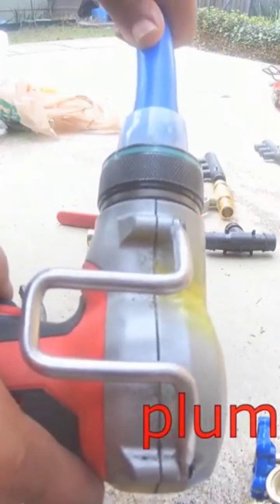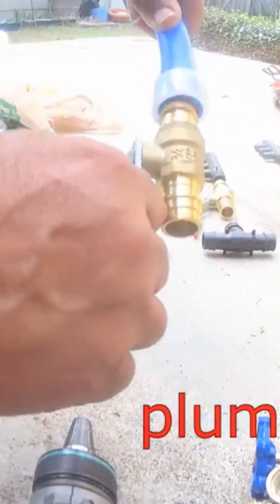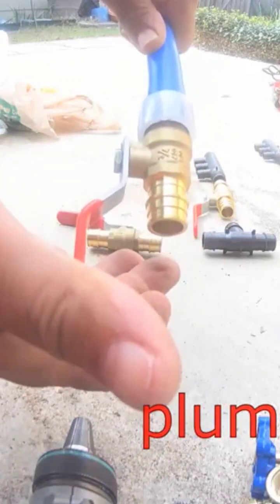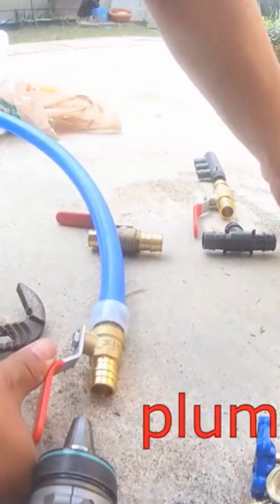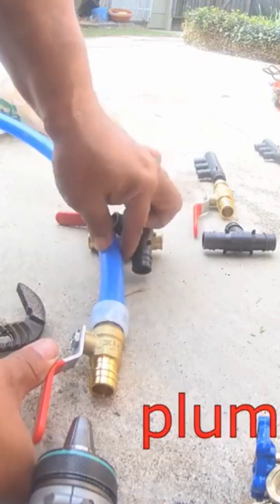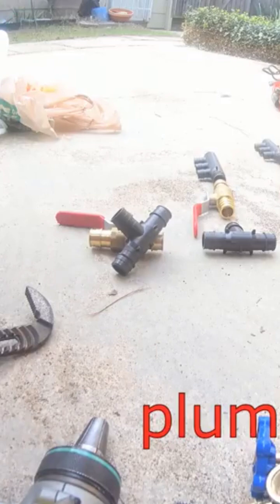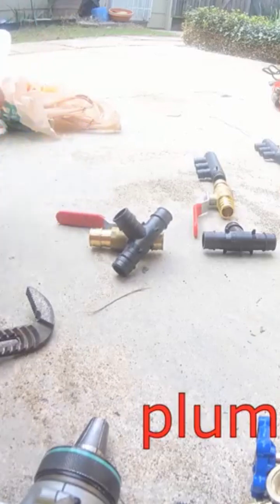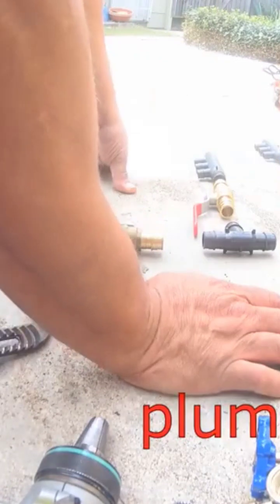Uponor Pex Pipe Expansion Tool.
ProPEX System for Secure Connections:
Uponor’s ProPEX system is widely used among contractors for a reason. It offers permanent, secure connections without torches, glues, or solder.
ProPEX fittings are 100% visual, eliminating guesswork. The expanded rings continue to tighten after installation.
Choose ProPEX for clean job sites and impressive results. It’s compatible with PEX-A tubing and meets safety standards1.
Easy Installation Steps:
To achieve secure connections in seconds:
Square-cut the PEX-A tubing.
Slide the ProPEX Ring over the tubing.
Expand the pipe and fitting using the ProPEX tool.
Slide the tubing and ring over the fitting.
The fitting and pipe will clamp together and tighten further as they contract.
Expansion vs. Crimping:
Uponor recommends expansion for joining PEX pipes. Expansion ensures a reliable connection by accommodating insertion and returning to its original shape.
Avoid crimping; it’s not suitable for Uponor PEX systems2.
Remember, proper installation matters for long-lasting plumbing solutions. Happy plumbing!
PEXpertise Unleashed
ProPEX Chronicles
Tubing Titans
PEXcellent Tools
ProPEX Pros